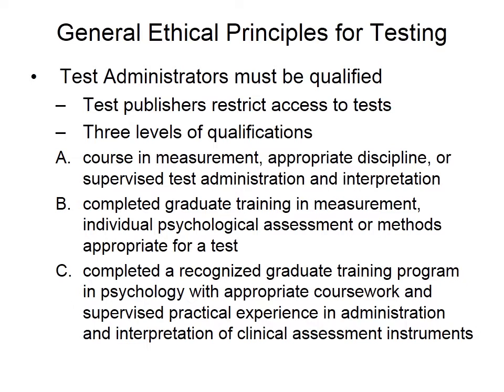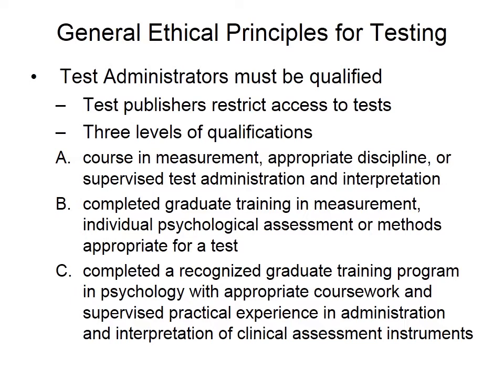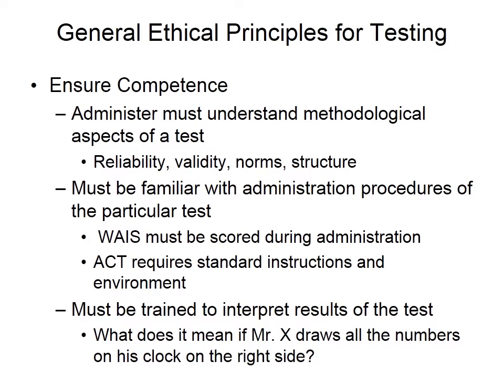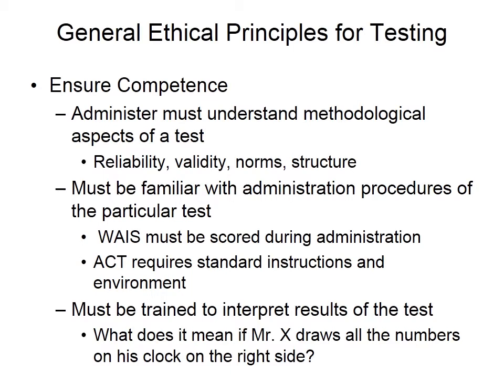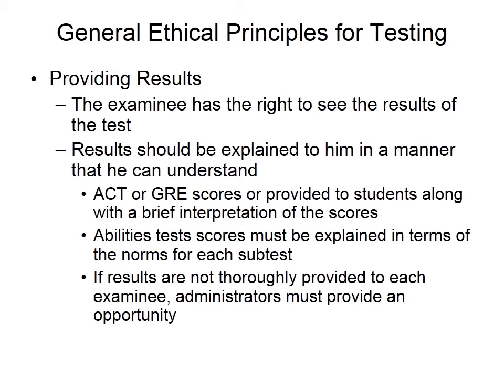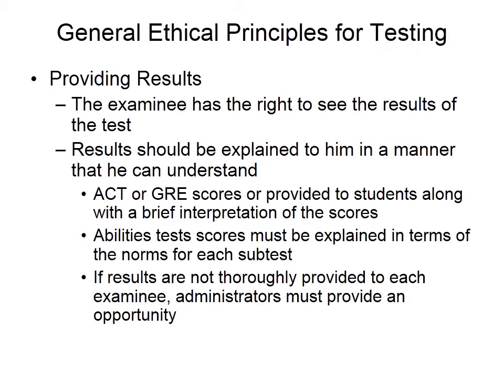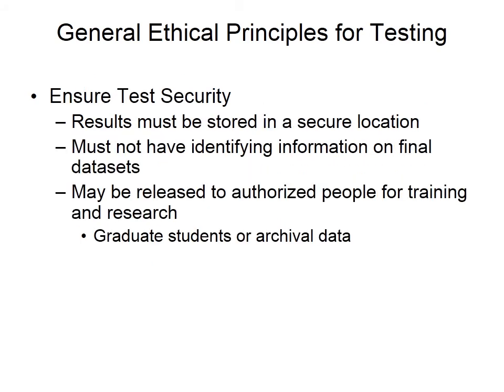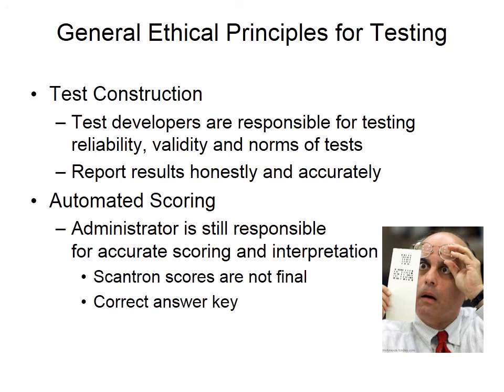11 Clinical Tests Module 2 Ethics 14 Min